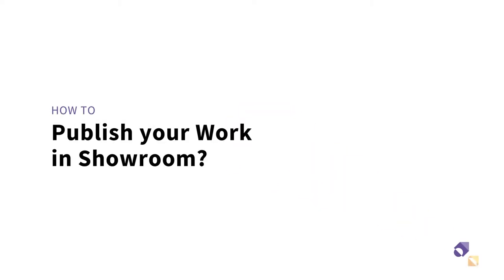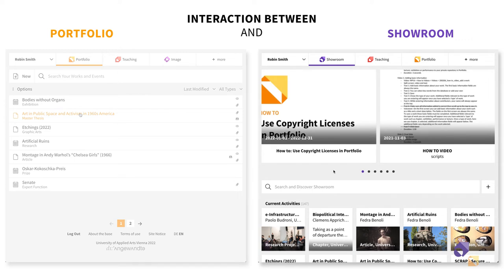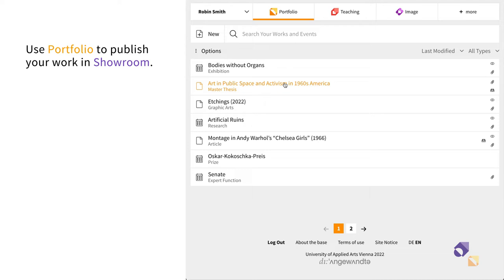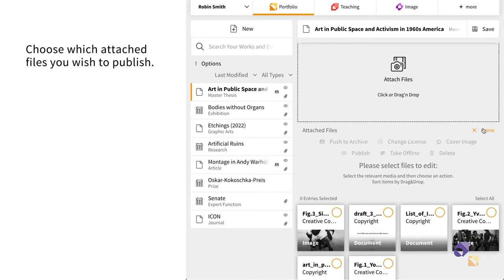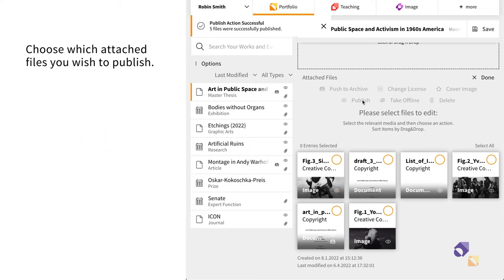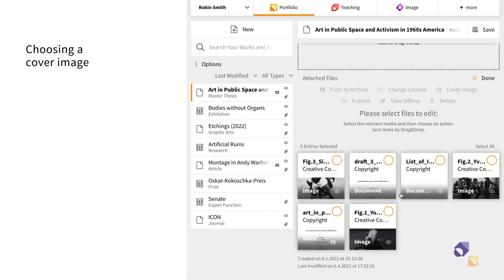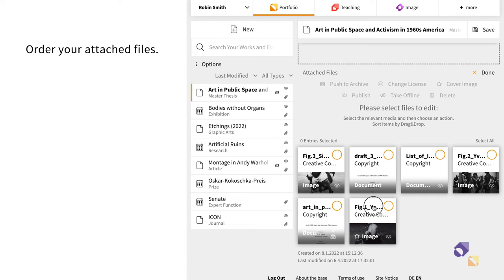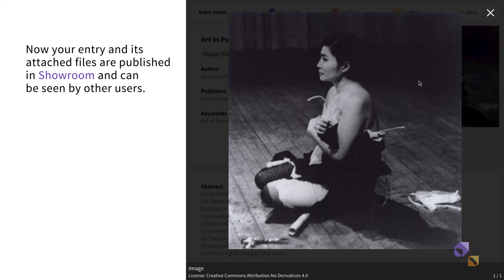How to: Publish your Work in Showroom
This video will explain how to publish your work in Showroom. The video also explains how certain media files stored in Portfolio can be published and how they then appear in Showroom.

Portfolio & Showroom—The open source current research information system (CRIS) to organise and exhibit your work and research.

Graphics and Editing: Martin Klaffensteiner
Script: Fedra Benoli
Voice-over: Veronika Kocher